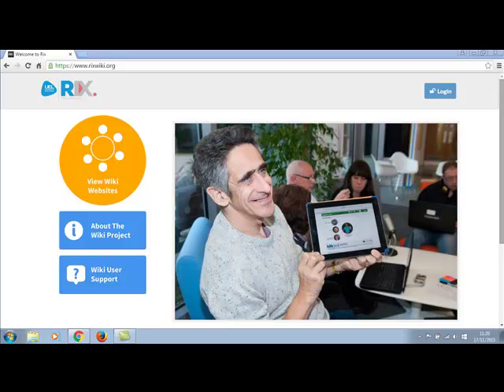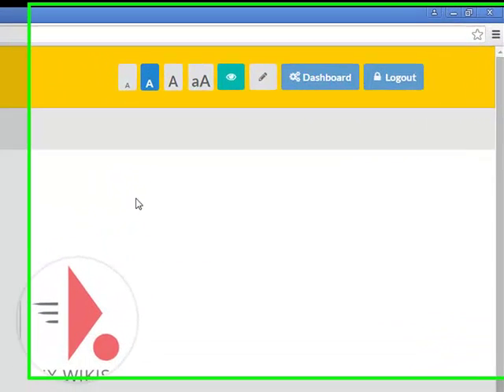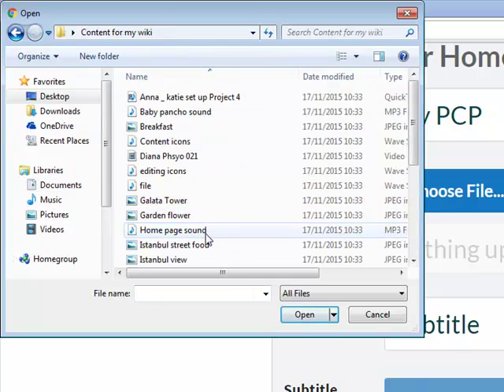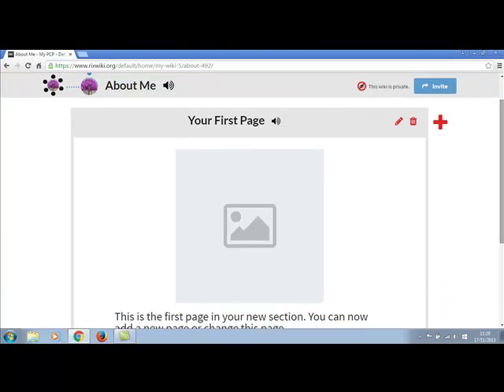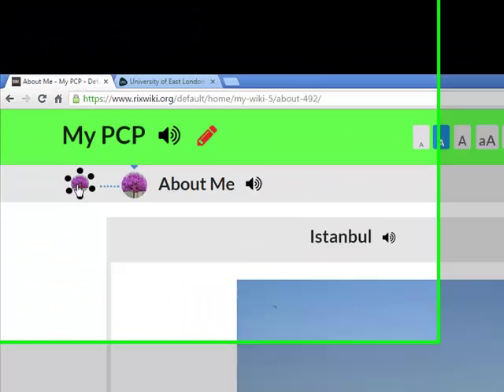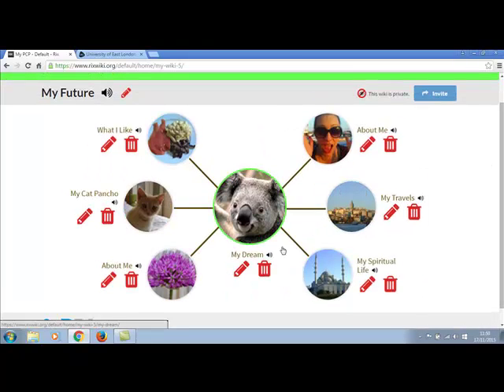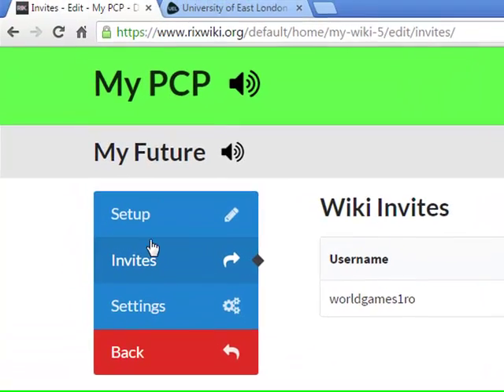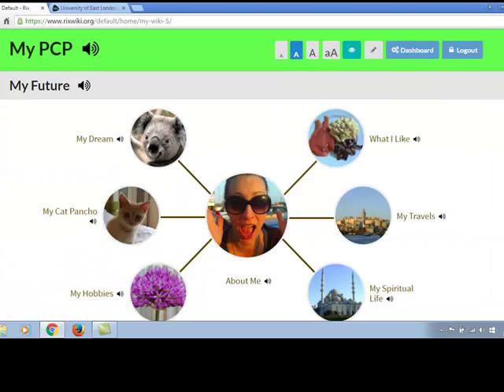RIX Wiki Tour